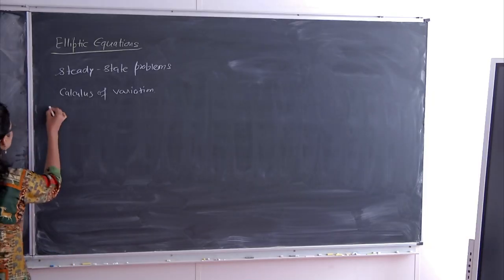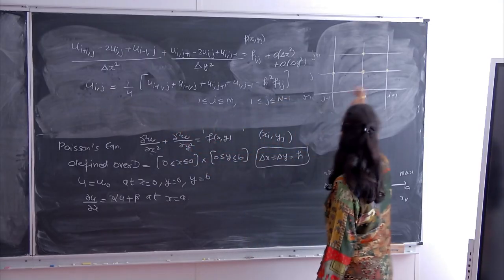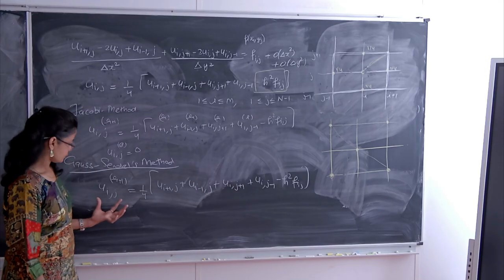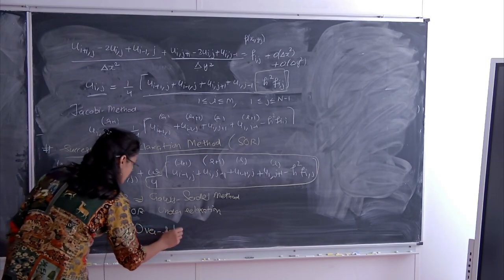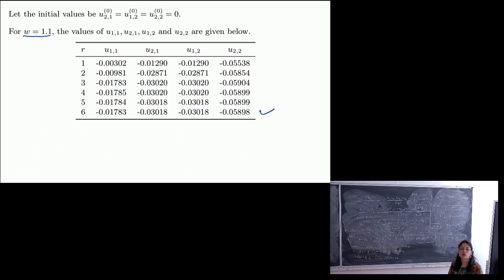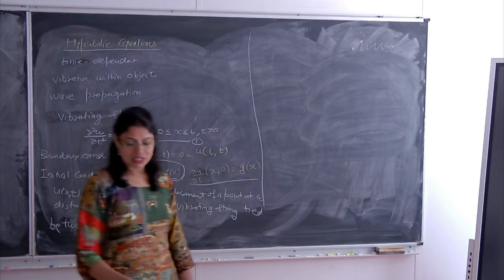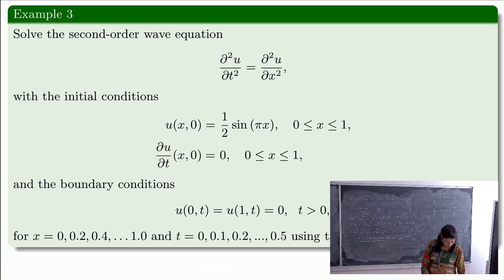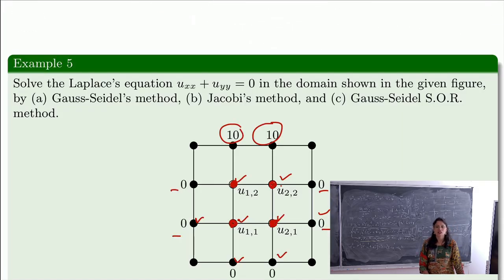Introduction to Numerical methods for partial differential equations (3/4) by Prof. GARG Neetu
Abstract: Partial differential equations (PDEs) are used in various fields of science and engineering.  Analytical solutions are not found for most of the PDEs. In this course, we study numerical methods for partial differential equations. In particular, we discuss the finite difference method for parabolic, hyperbolic and elliptic equations. We compute various explicit and implicit numerical schemes for these equations. We also establish the stability and convergence analysis for a few schemes.

☝️  GARG Neetu is professor at National Institute of Technology Calicut(IN)